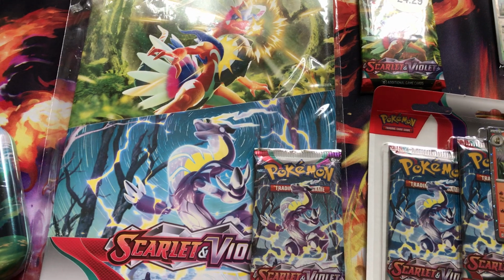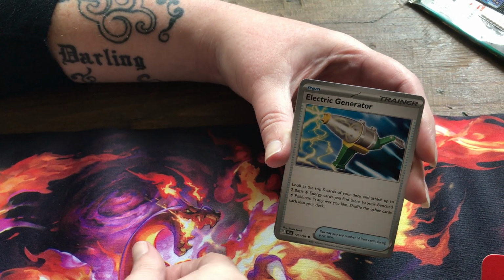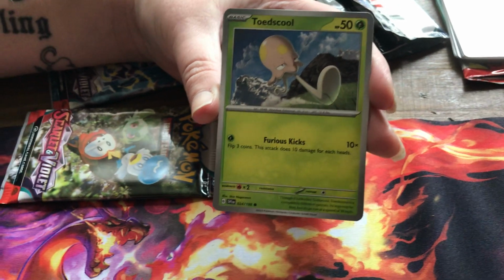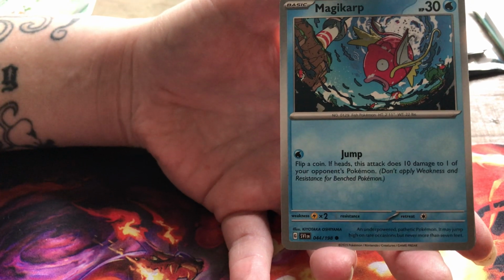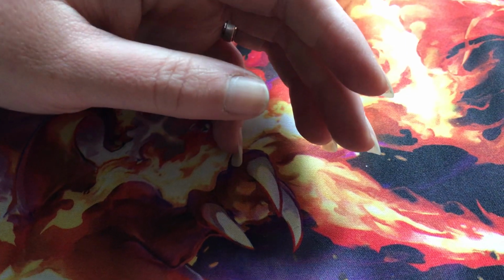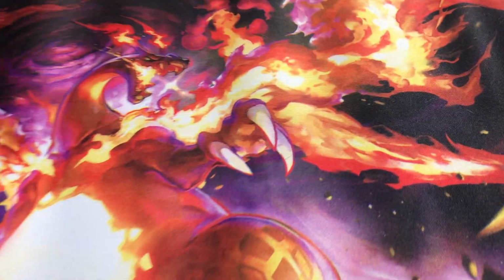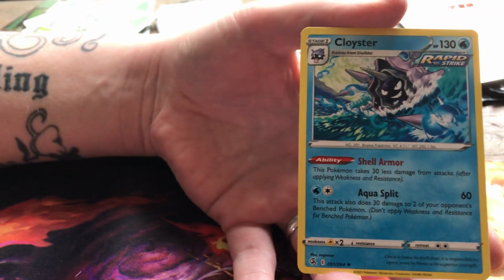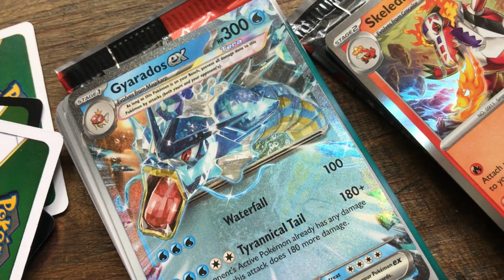Scarlet & violet opening and other stuff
Opening some new stuff and not opening new stuff…!